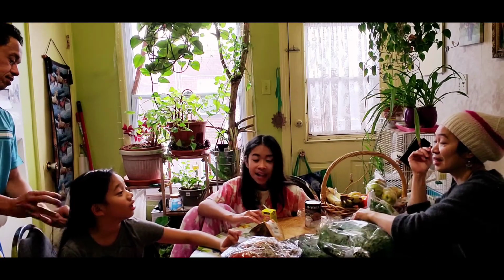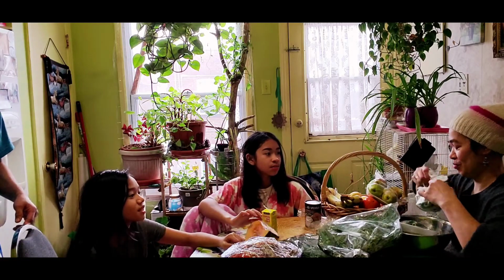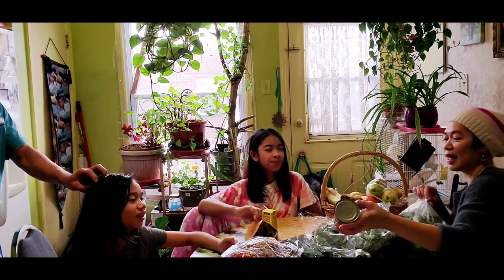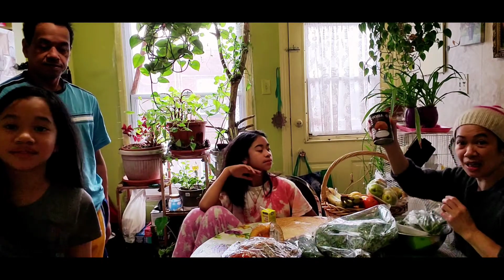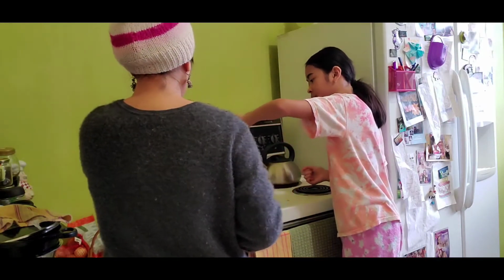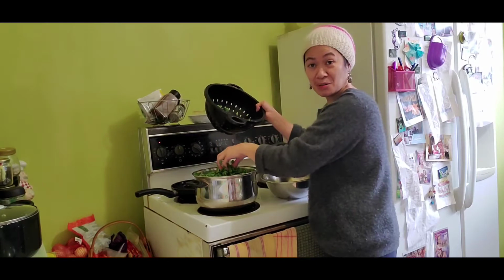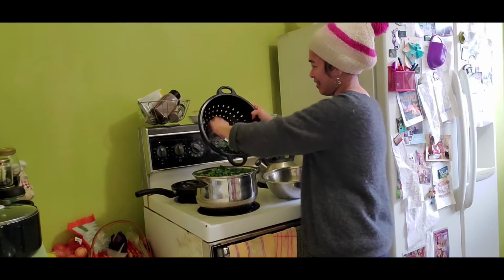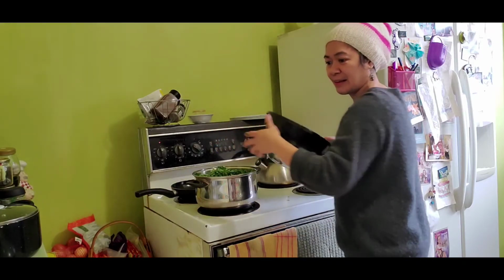FAMILY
family time,teaching kids in cooking and some tagalog words